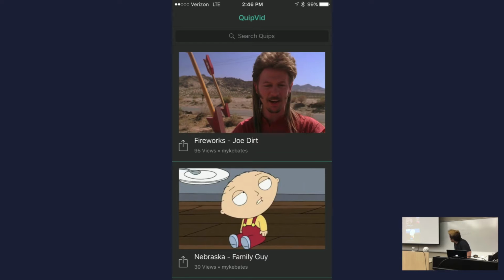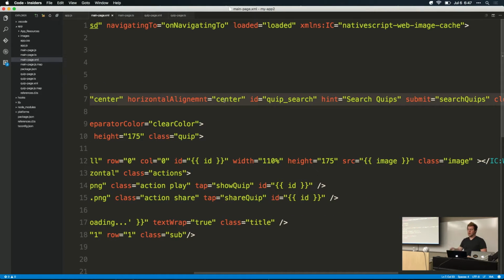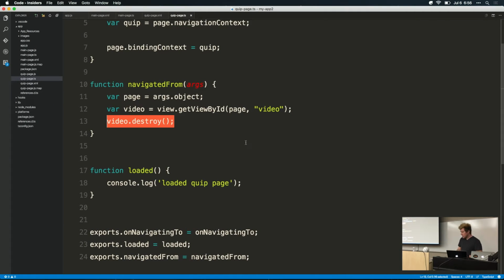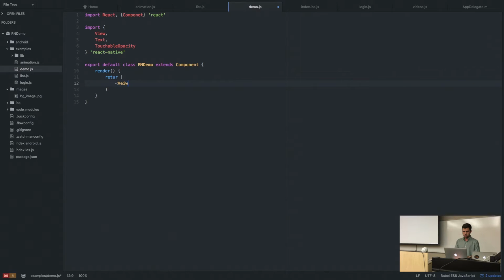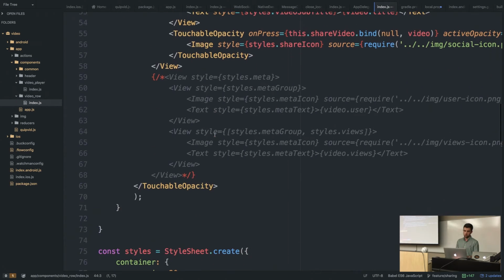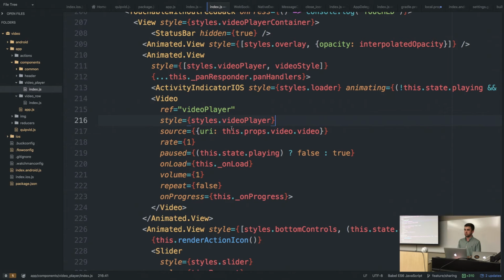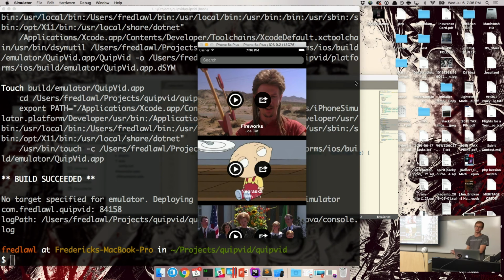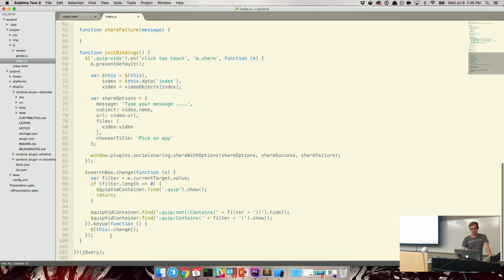Web Mobile Framework Shootout - Cordova, React Native, and NativeScript - July 2016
This is the first of a new meeting format that is being dubbed "shootout".  For these meetings there will be multiple speakers covering different technologies that try and solve similar problems.

For July we will be showcasing Cordova, React Native, and NativeScript.

Each of these tools allows web developers to leverage their existing skill set to build mobile applications. But there are many differences between each platform that we will be covering in detail.

Each presenter has been given the same instructions on what the mobile application should do and will show the group how their platform was used to execute the app build.  This will include showcasing an overview of the platform, tooling, development process, build process, etc.

Fred Lawler will covering Cordova
Logan Sparlin will be covering React Native
Myke Bates will be covering NativeScript